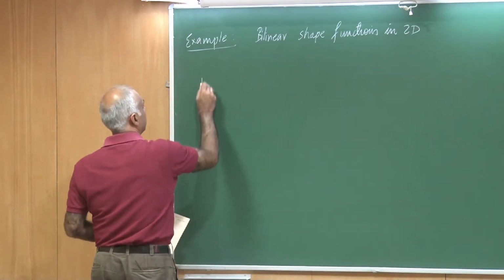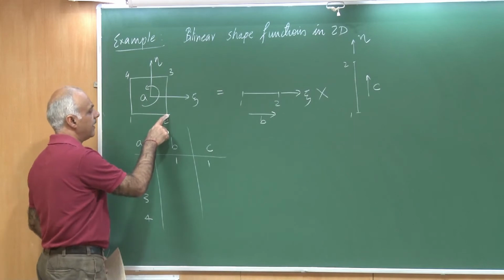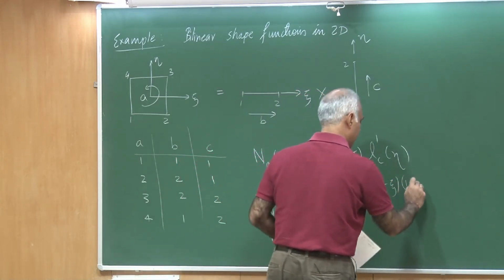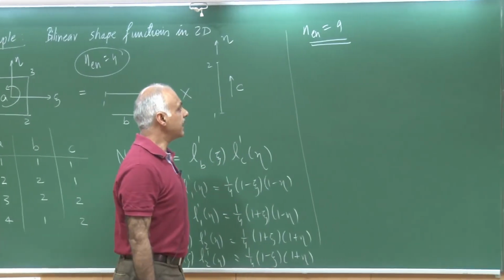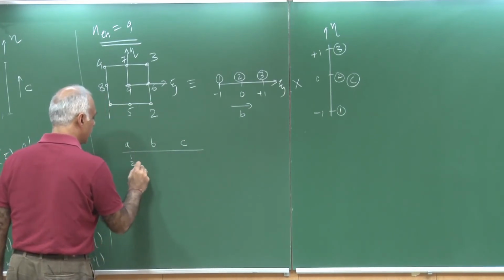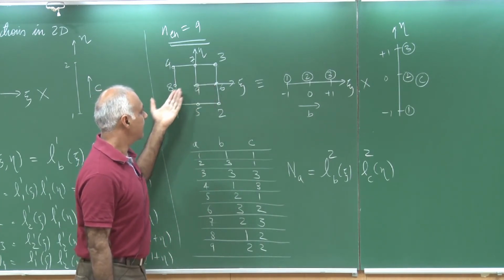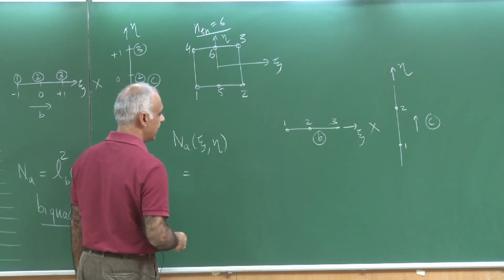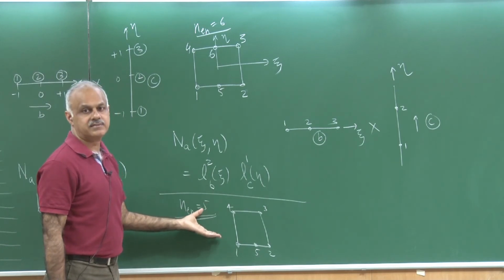Lecture17_PartD: Higher order shape functions in multi dimensions (FEM for Fluid Dyn-Sanjay Mittal)